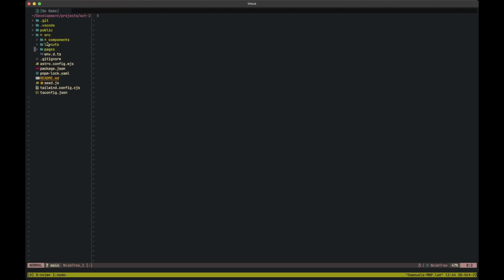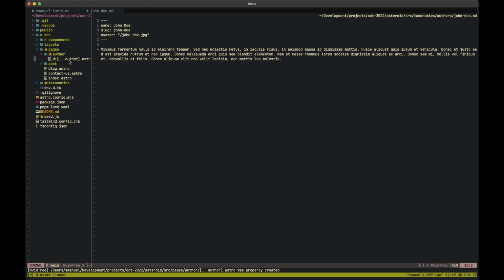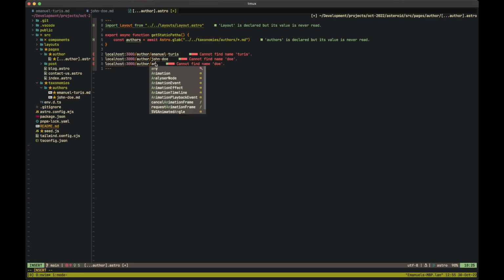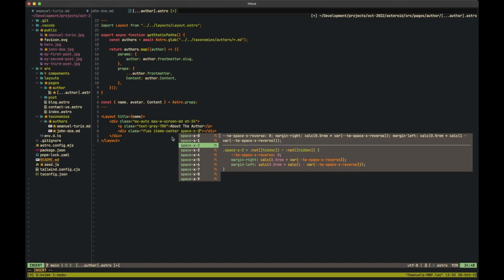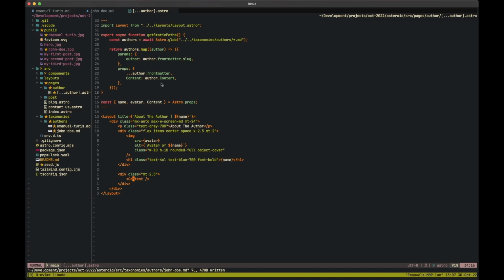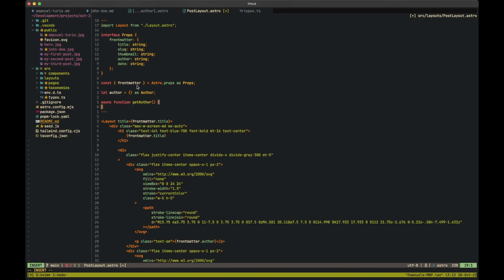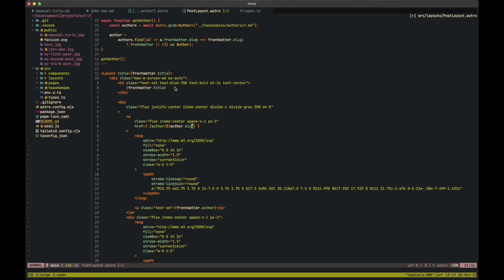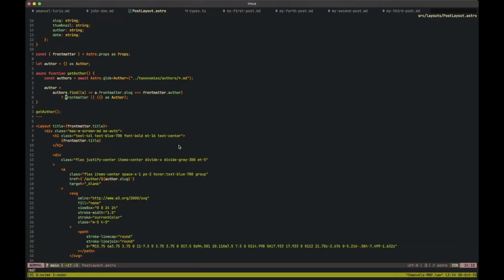Build A Website with Astro, TailwindCSS and React (#4 - Taxonomies and Authors)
In this video of the Build A Website with Astro, TailwindCSS and React series, you'll learn how to add taxomies to your website, with the example of authors, that you can use to add tags, categories or any other taxonomy you want.

00:00 Create authors markdown files
04:40 Create author page to show information based on slug
07:30 Get all authors information with getStaticPaths function
12:06 Add HTML template to author page
17:16 Add author information to post layout
20:41 Get author information from post frontmatter
23:54 Replace author data with dynamic information from author object